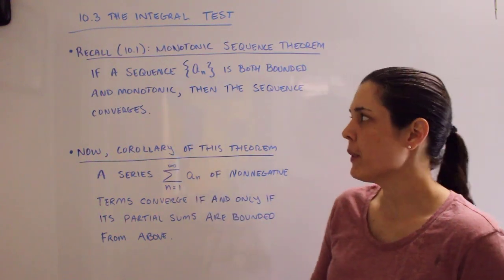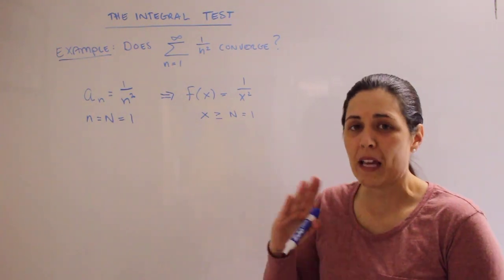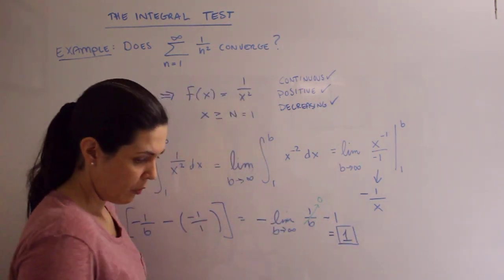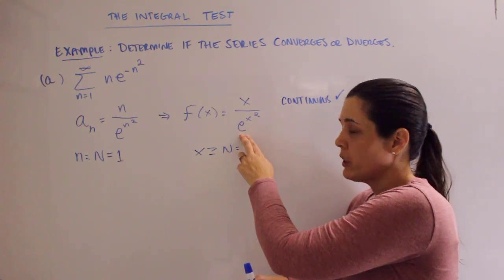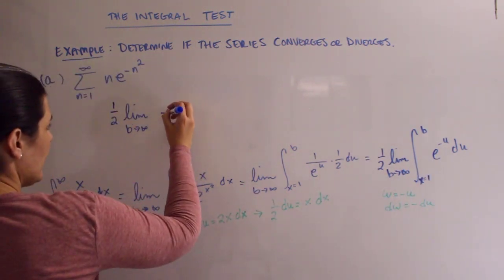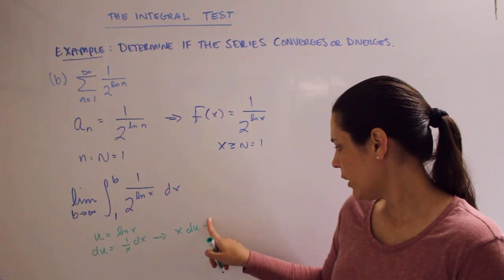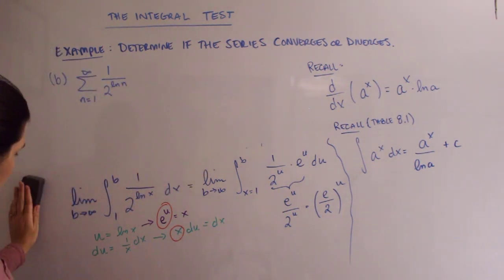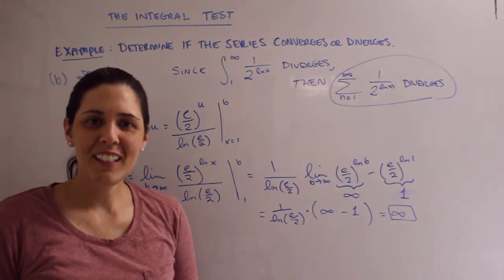The Integral Test (for Infinite Series)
In this video, we learn about the Integral Test for determining if an infinite series converges or diverges.